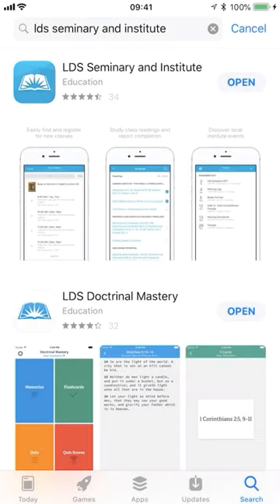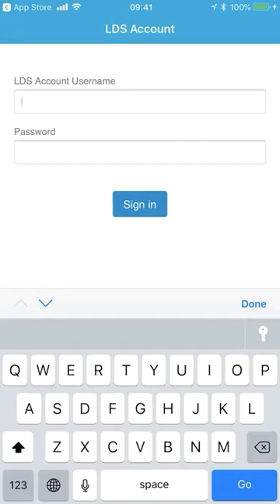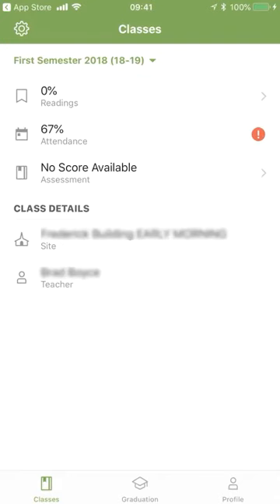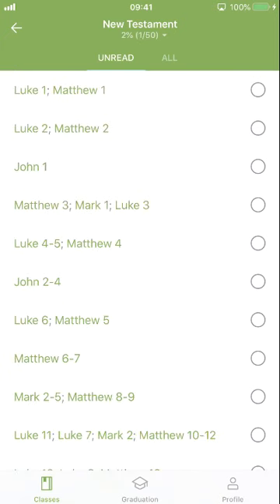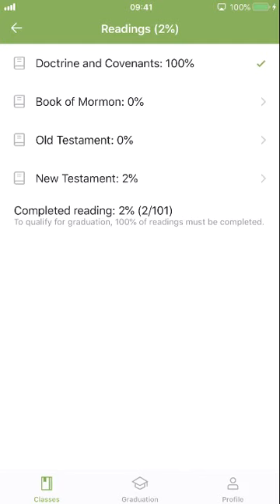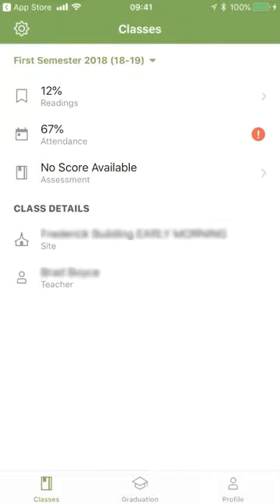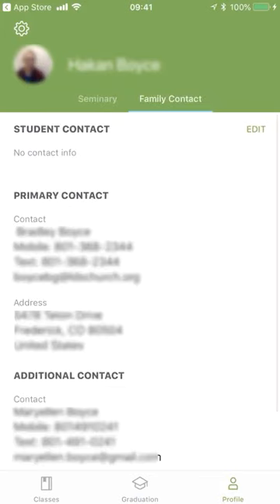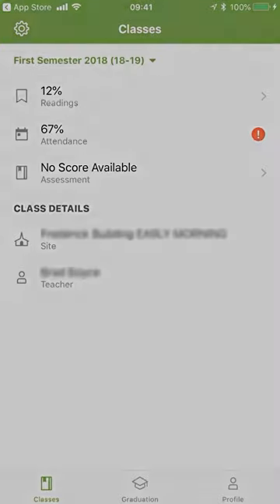Student Introduction to the Seminaries and Institutes App (Sept 2019 Update)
How the S&I app can be used by students to track progress and completion for seminary. READING UDATED as of Sept. 6, 2019